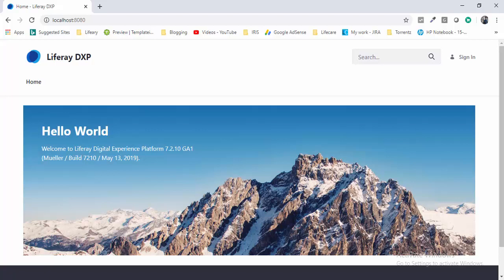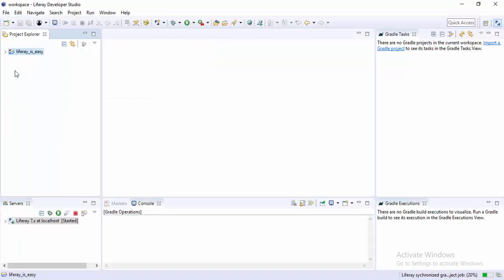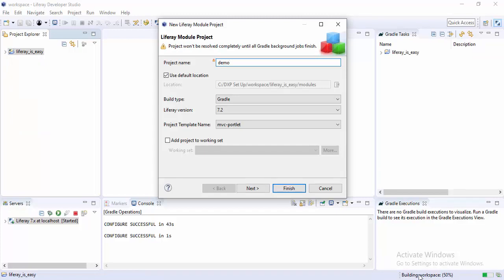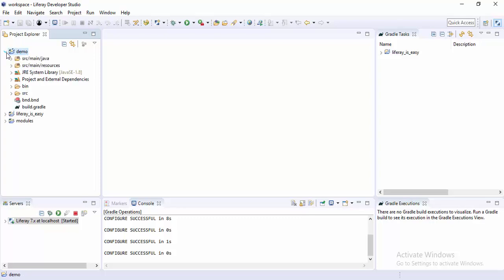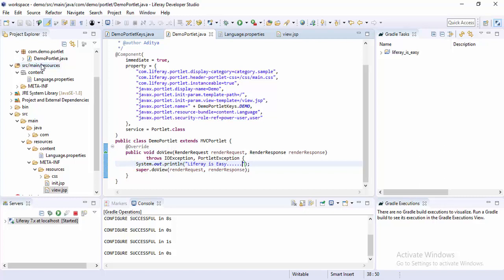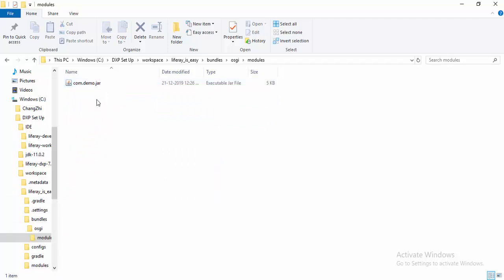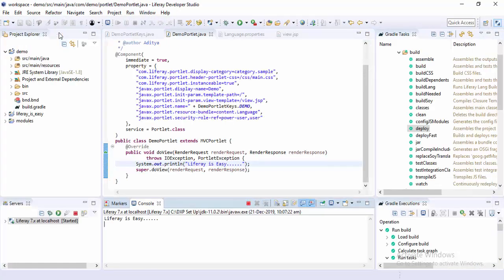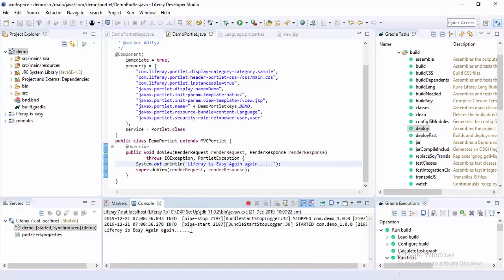Liferay DXP 7.2 Tutorial 03 - How to Create Your First Liferay Module Project??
Today we will see how to Create Liferay Workspace Project. After that we create Liferay module Project in it.
We create a small MVC Portlet and Deploy it.

About:-
Welcome on Tech Freak .
Here you find tutorials on various Technologies like  Liferay 6.2 , Liferay 7(DXP) , JUnit etc.